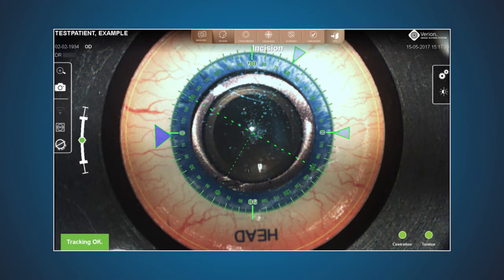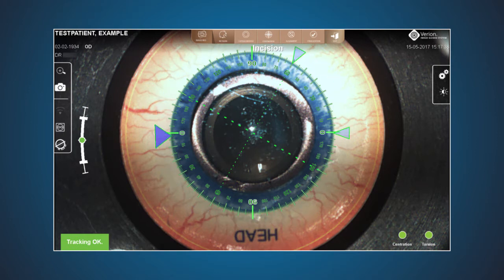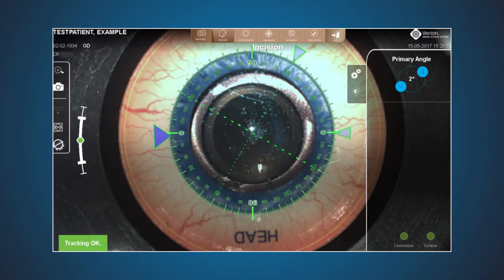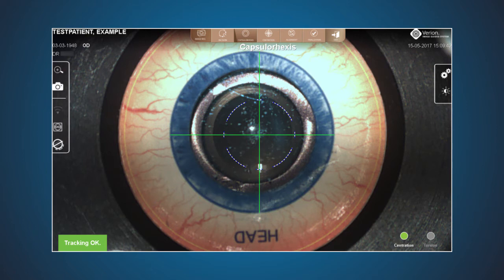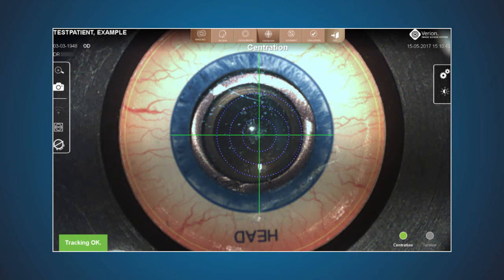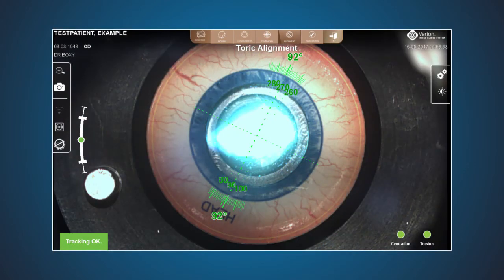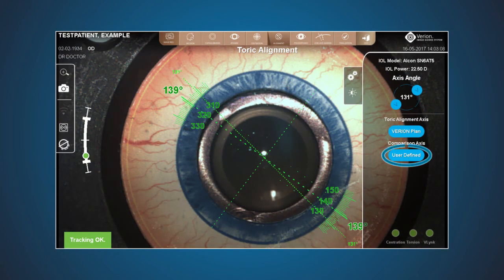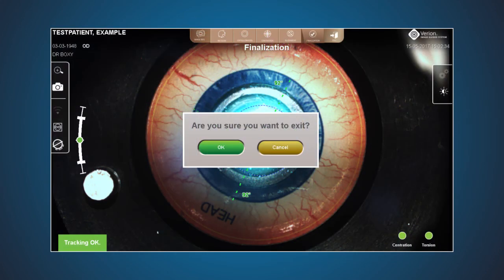eLearning Voice Talent and Narration USA/Canada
Get elearning Narration and eLearning Voice Talent services in USA and Canada provided by Rory O'Shea.